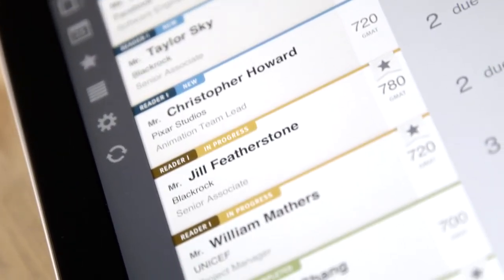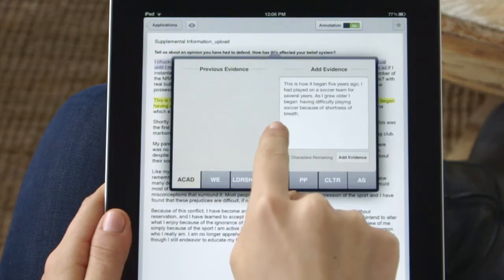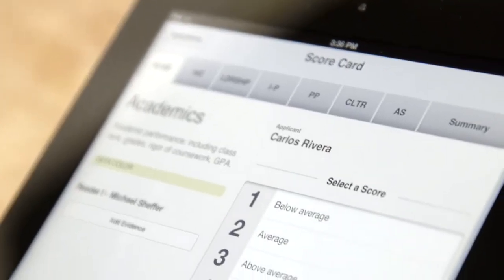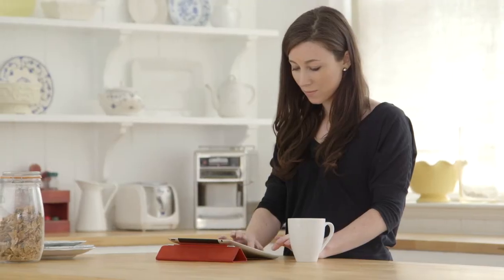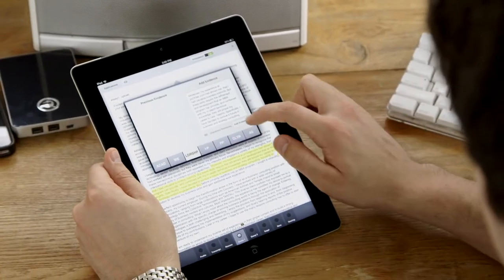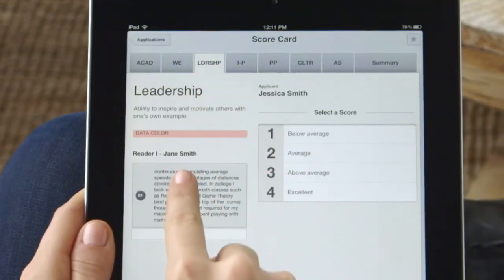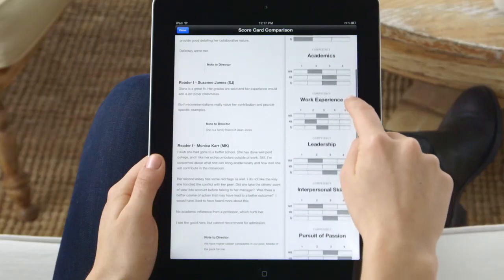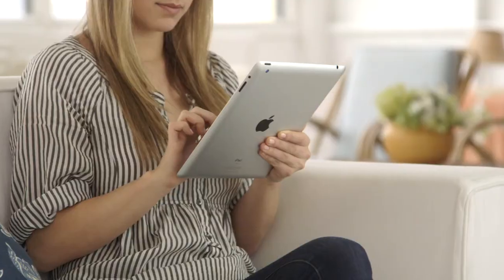Matchbox - Who We Are